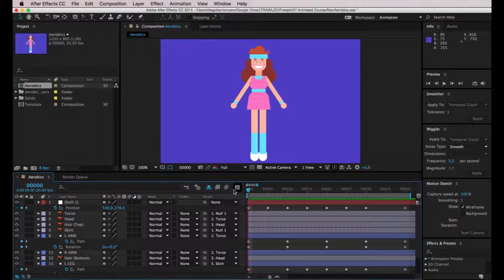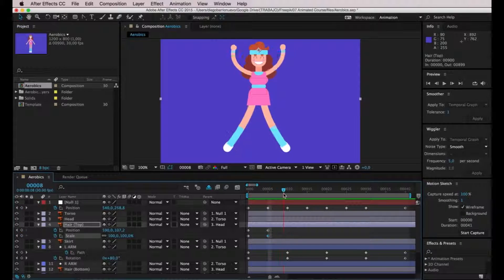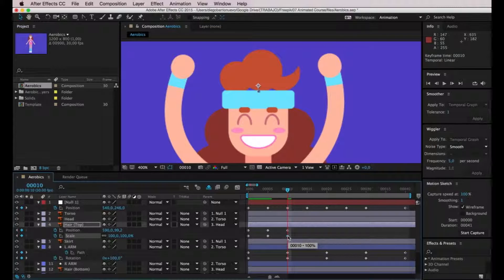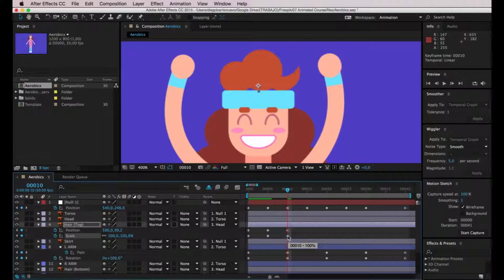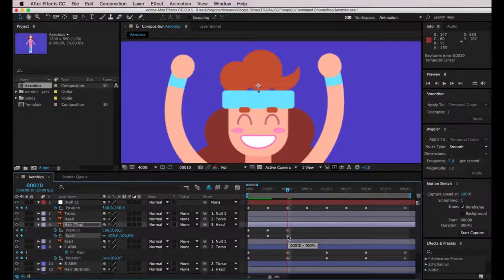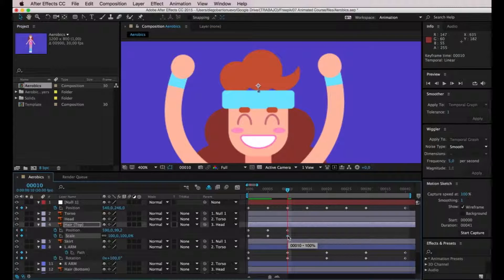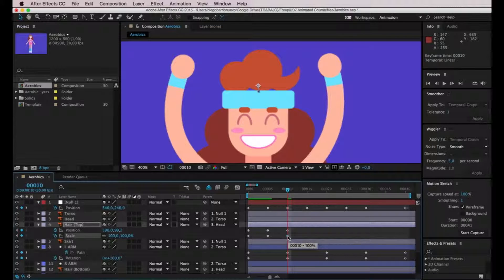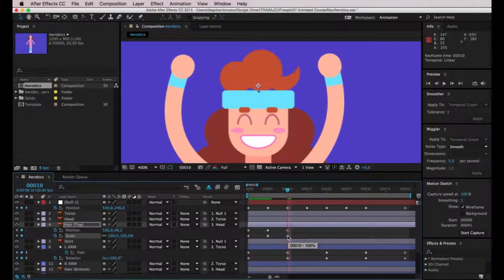08/11 Refining the Animation — Motion Graphics: Get into the Basics of Animation_ENG